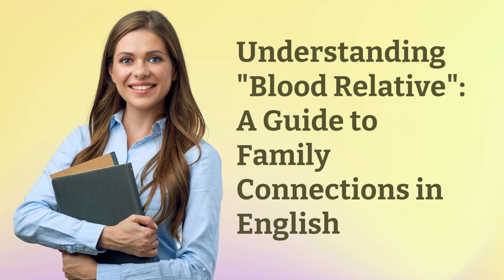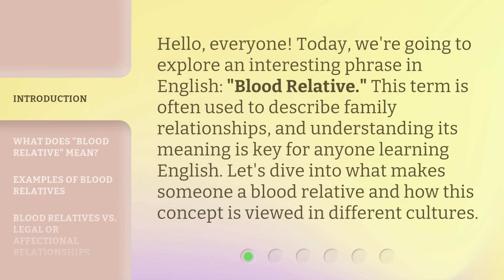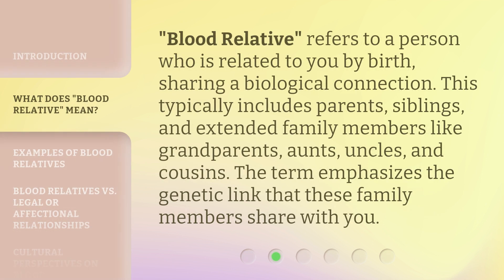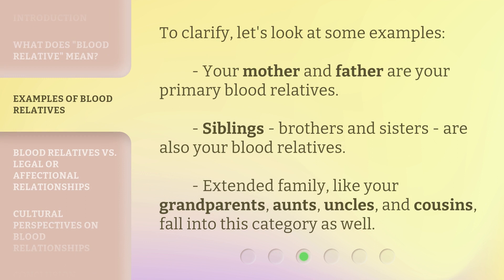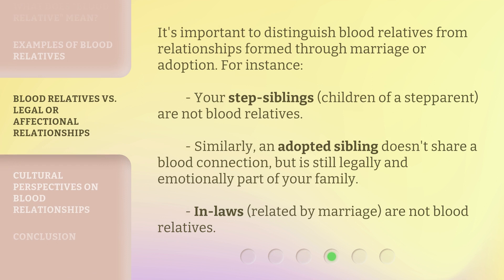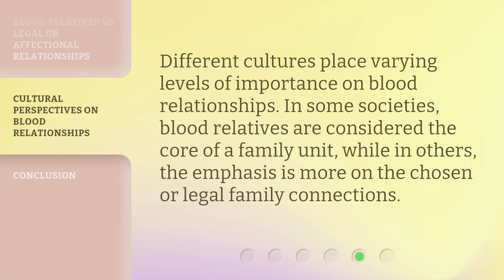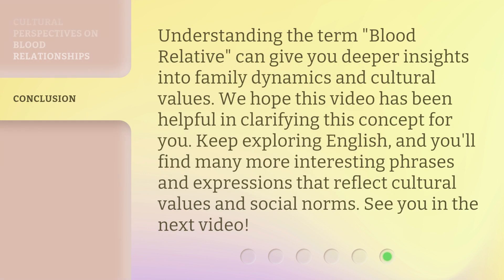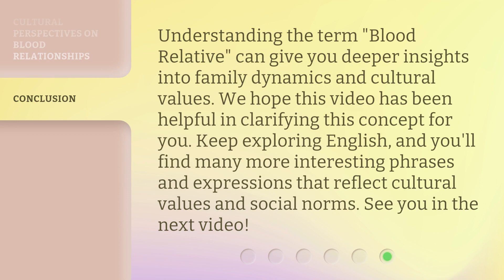Understanding "Blood Relative": A Guide to Family Connections in English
Unraveling 'Blood Relative': A Guide to English Family Connections • Discover the intricacies of English family connections with this concise guide to understanding 'Blood Relative'. Learn how to navigate complex family relationships and expand your vocabulary in this captivating video.

00:00 • Introduction - Understanding "Blood Relative": A Guide to Family Connections in English
00:32 • What Does "Blood Relative" Mean?
00:57 • Examples of Blood Relatives
01:20 • Blood Relatives vs. Legal or Affectional Relationships
01:48 • Cultural Perspectives on Blood Relationships